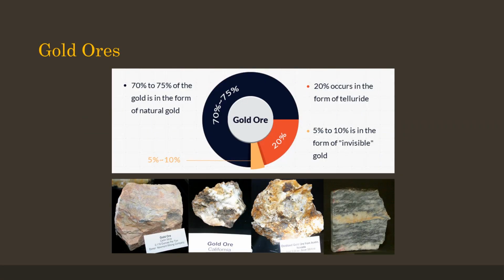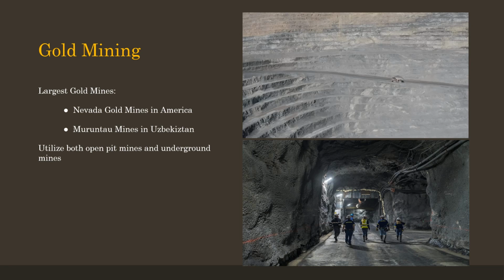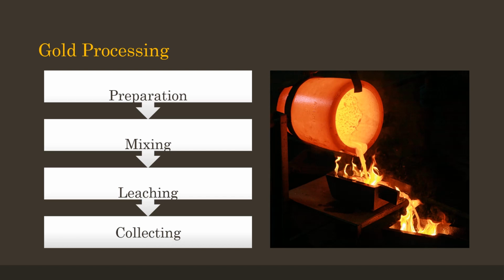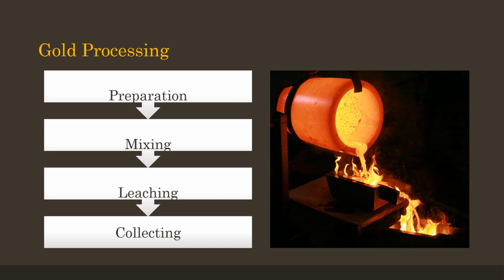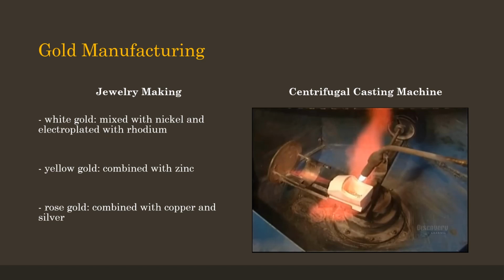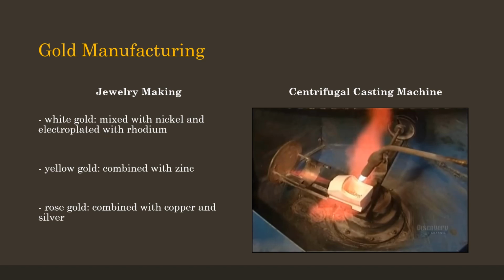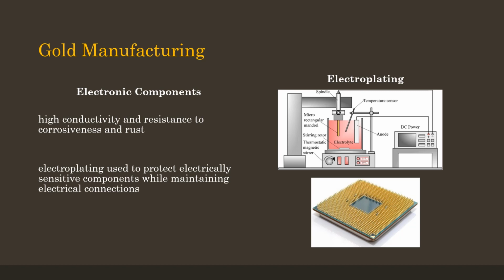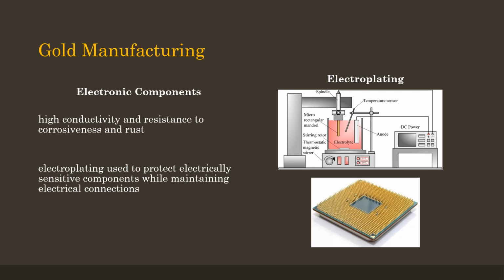MEC111 Gold Video